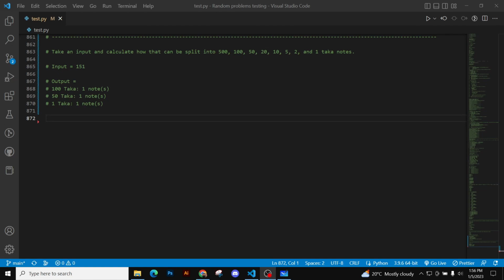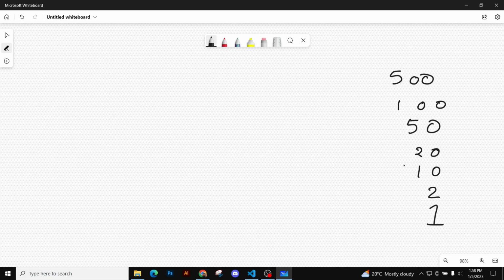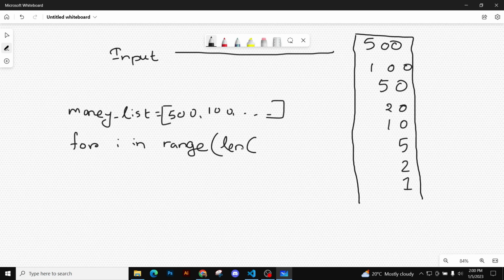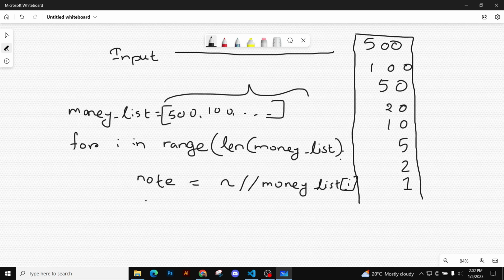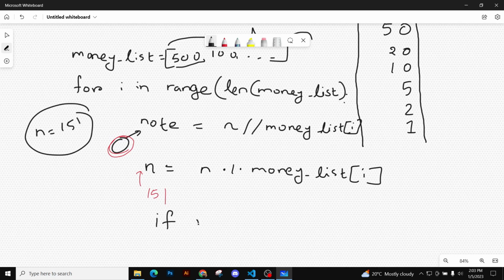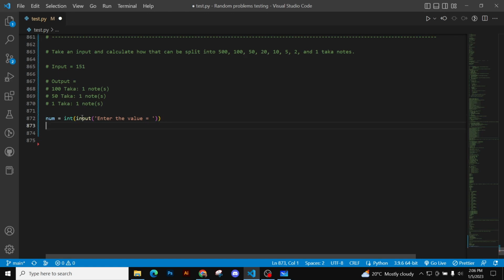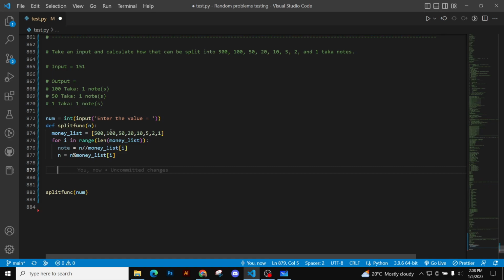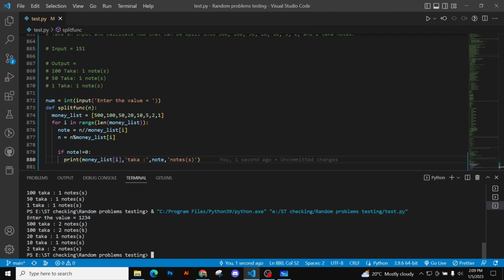Create a function that splits a number into 500, 100, 50, 20, 10, 5, 2, and 1 | Python | English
It is an English tutorial video on python. Here we learn How to Create a function that splits a number into 500, 100, 50, 20, 10, 5, 2, and 1 | Python | English | Tutorial | 2023 | Step by step.